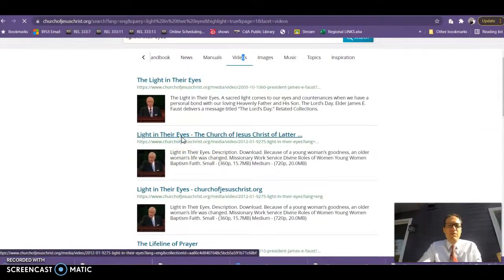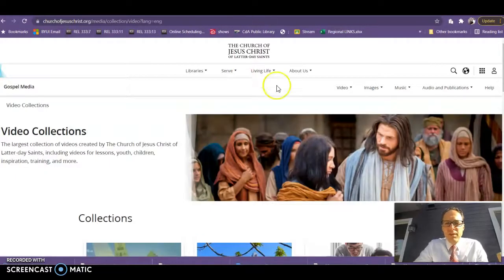Access Videos on Church Website